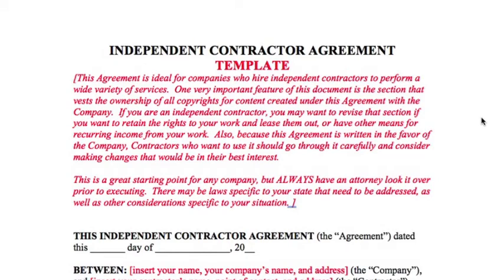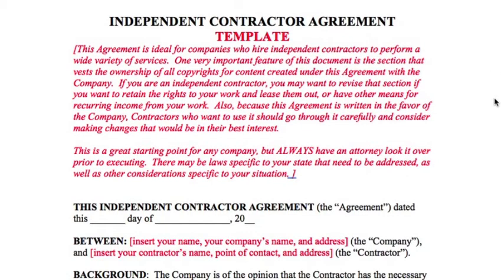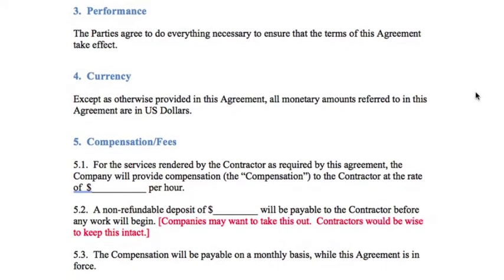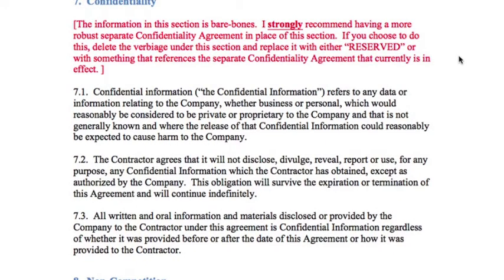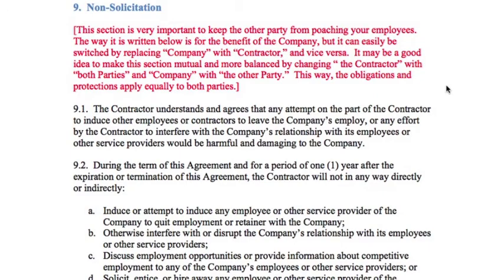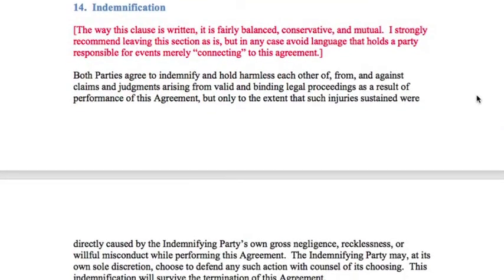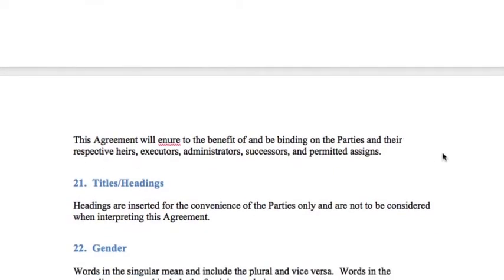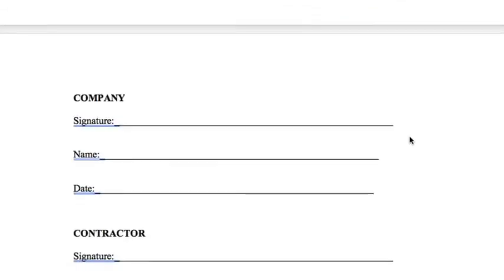Independent Contractor Agreement Walk Thru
In this video we walk you through important aspects of an Independent Contractor Agreement.